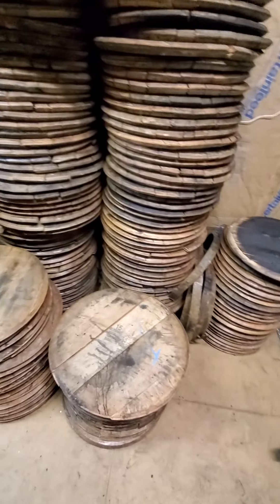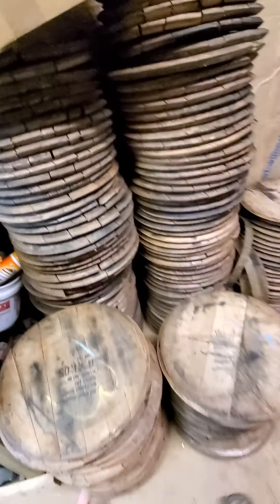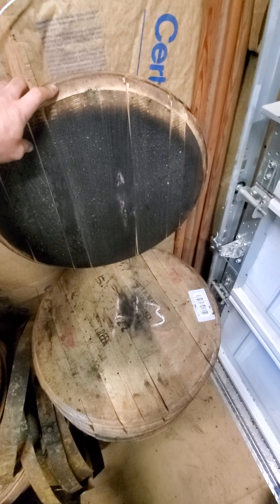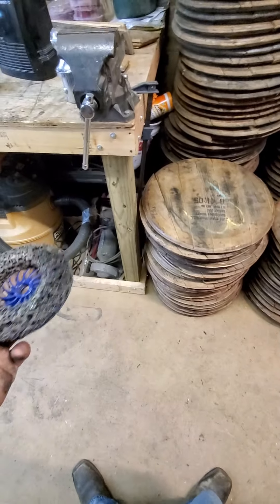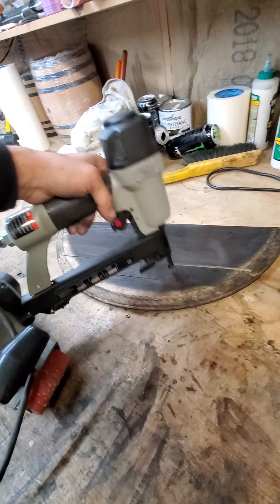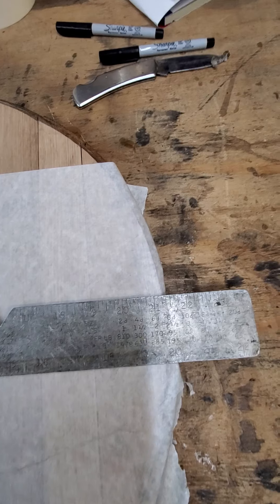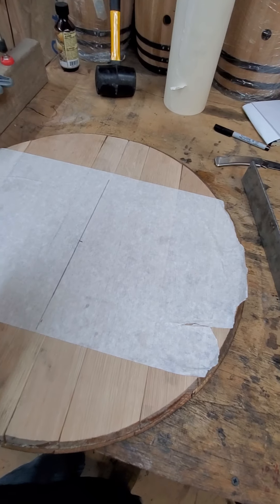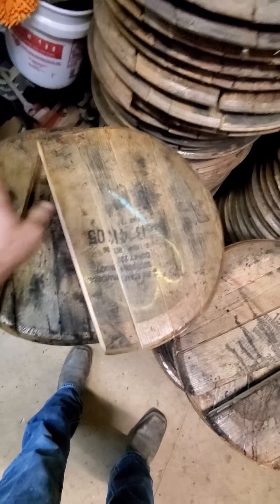All about barrel lids and how to prep them